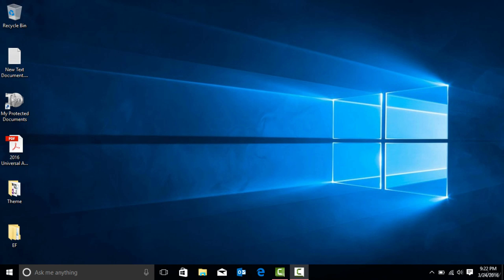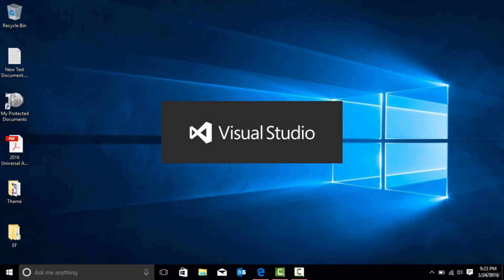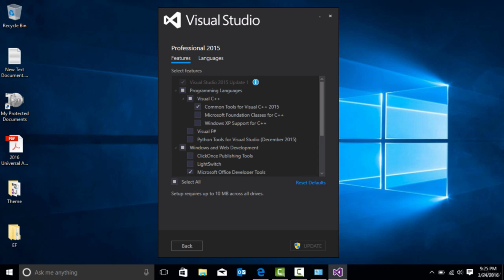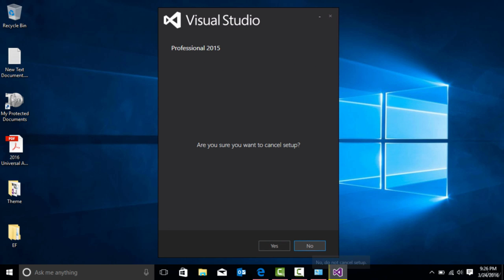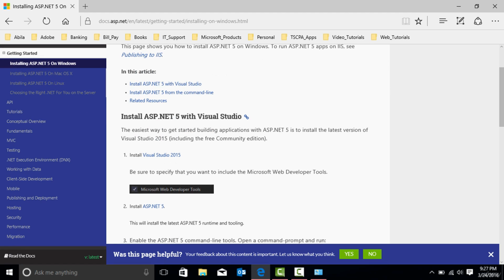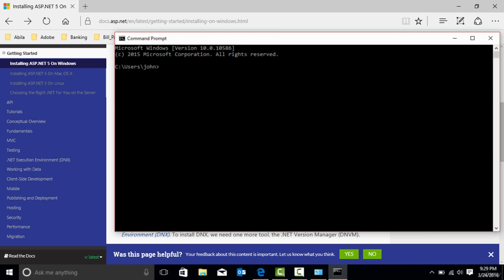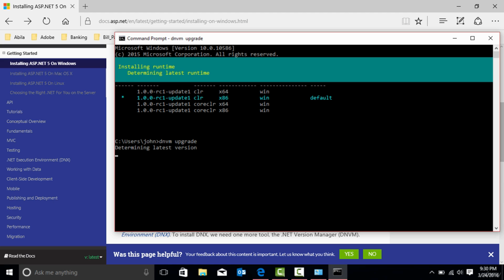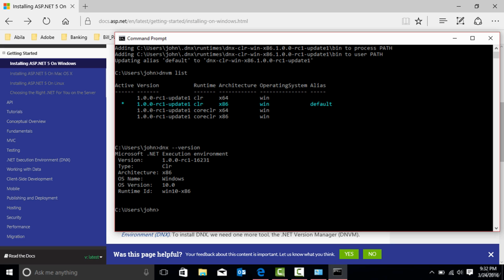Learning ASP.NET x90 Windows Visual Studio 2015 & ASP NET Core RC1 Installation